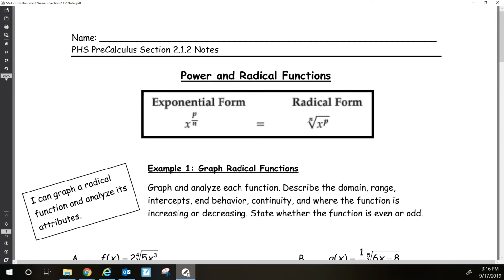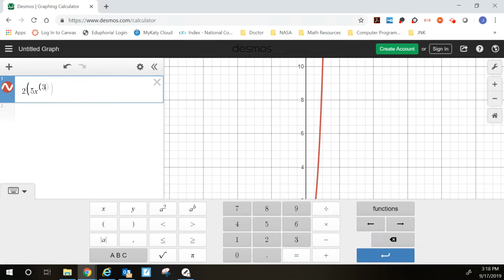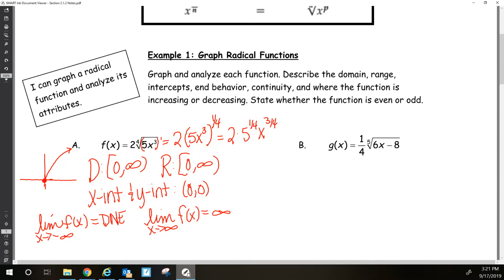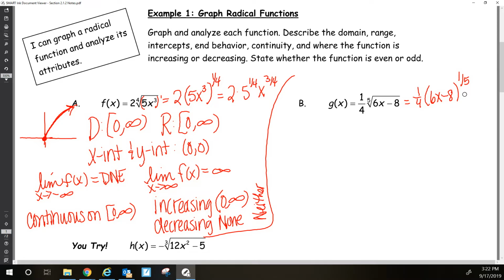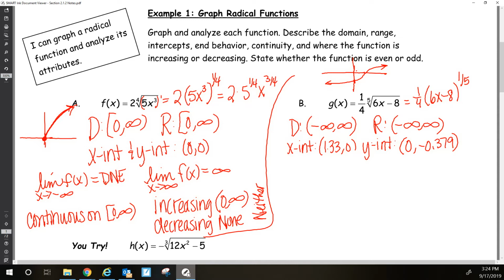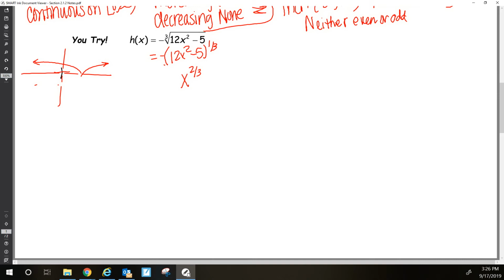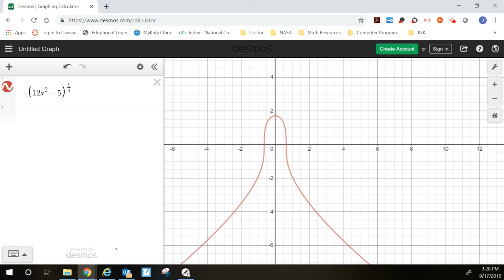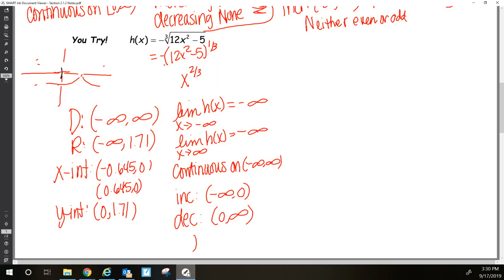PHS PreCalculus PAP Section 2.1.2 Part 1